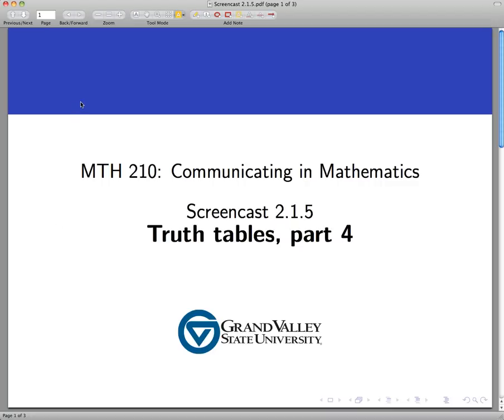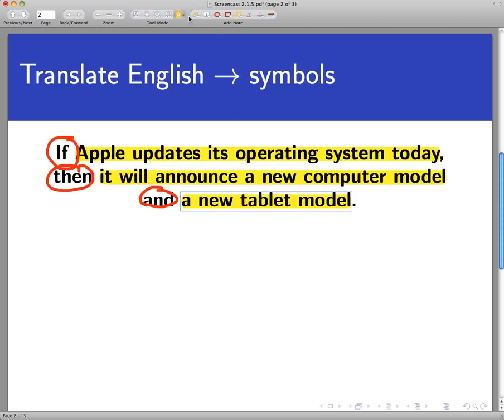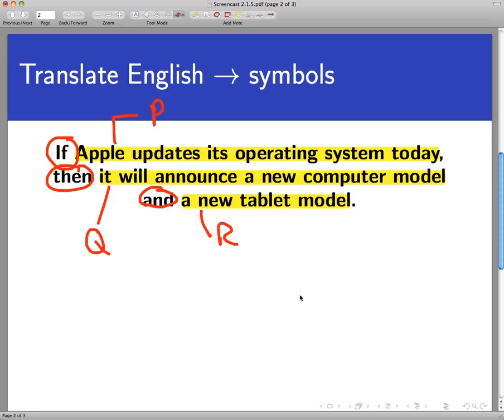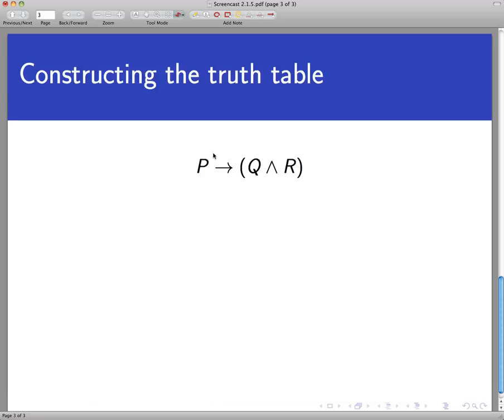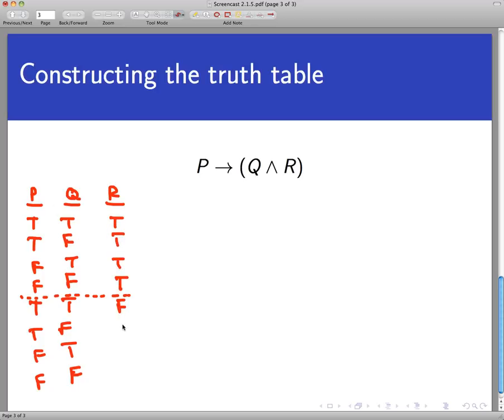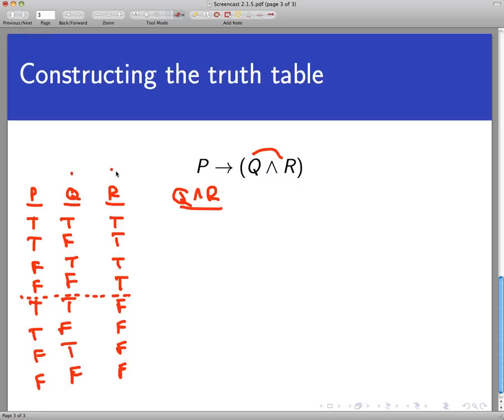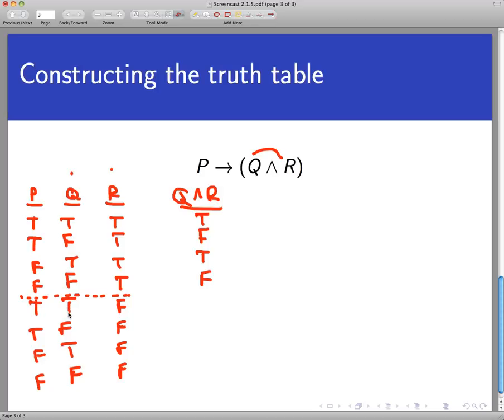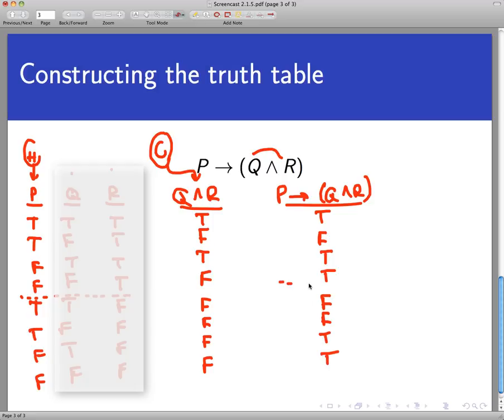Truth tables, part 4 (Screencast 2.1.5)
Continuing a study of truth tables by looking at a statement with three component statements.